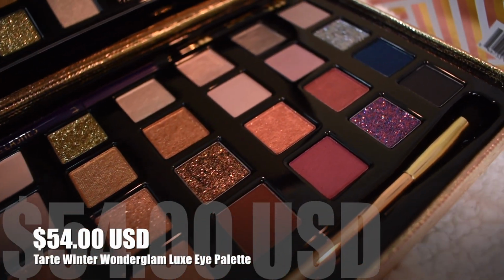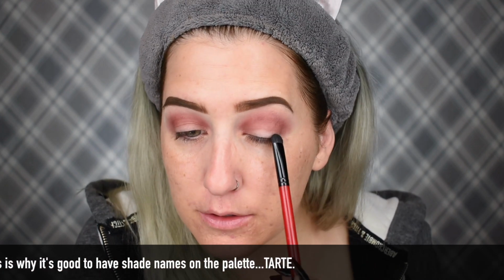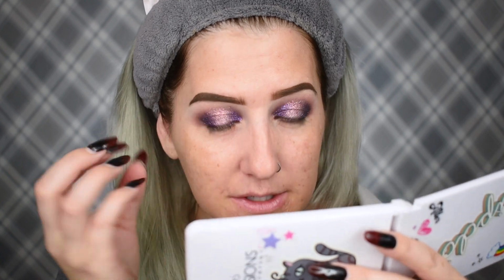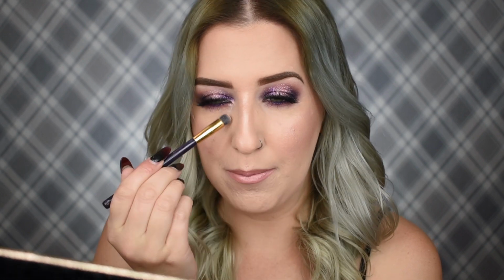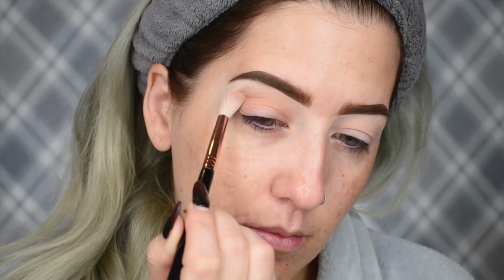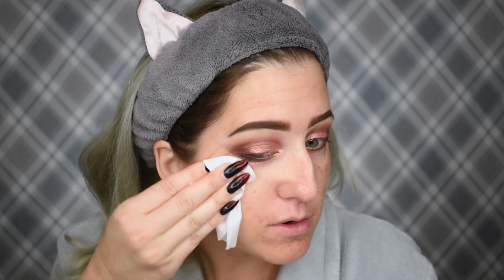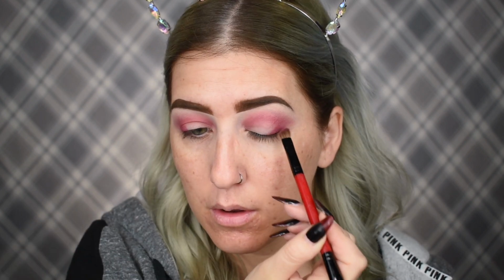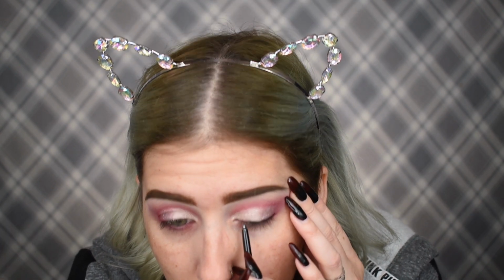TARTE WINTER WONDERGLAM 3 LOOKS 1 PALETTE REVIEW!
Reviewing and testing out the Tarte Winter Wonderglam Luxe Eye Palette in this 3 LOOKS 1 PALETTE review video! I wanted to create a few eye tutorials using this 24 pan holiday palette that way we can really get to know this palette and find out if its actually any good!

Tarte Winter Wonderglam @ Sephora
Sign up for free to be a Tarte Rewards Member!

CAMERA:
using the 18-55mm lens, Aperture 3.4, ISO 100, Shutterspeed 1/60
🎙MIC:
Deity V-Mic D3
Boom Stand
💡LIGHTING:
Neewer 700W Soft Boxes Set -- around $75.00
EDITING: iMovie
📈 VIDEO OPTIMAZATION TOOL: